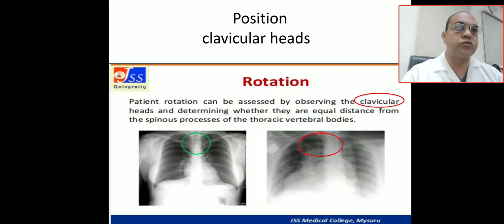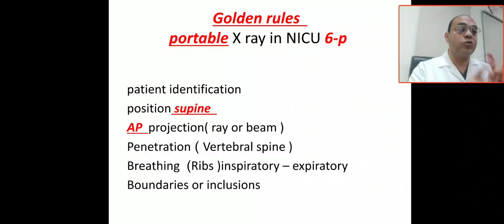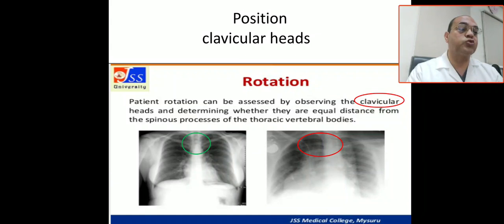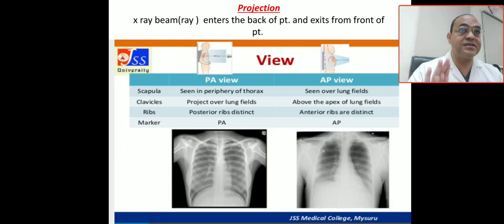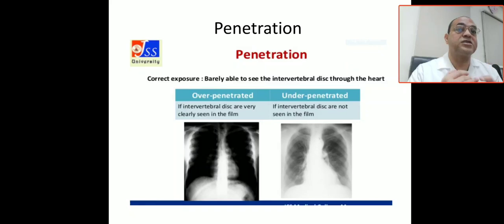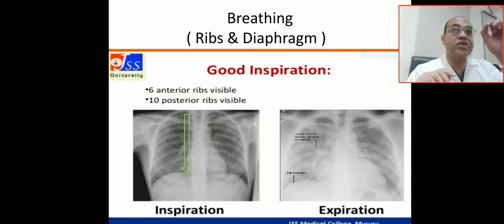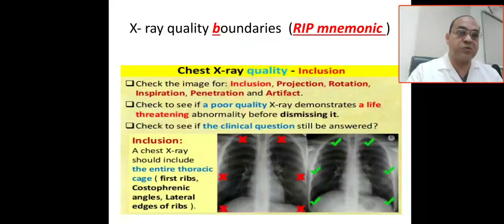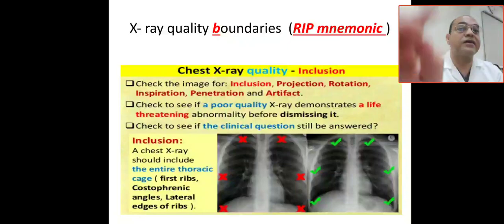Part 2 chest X ray interpretation, quality of images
Basic  xray,  penetration, projections, position,  patient identification,  rotation film